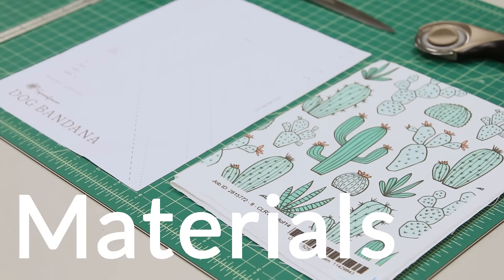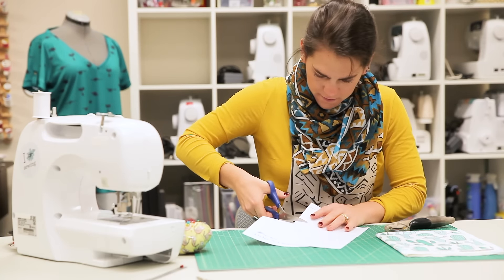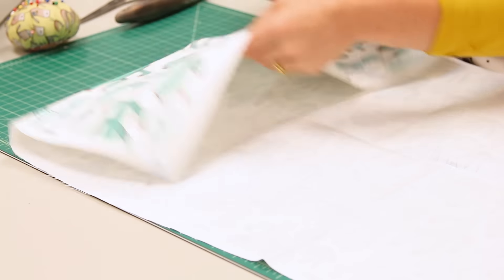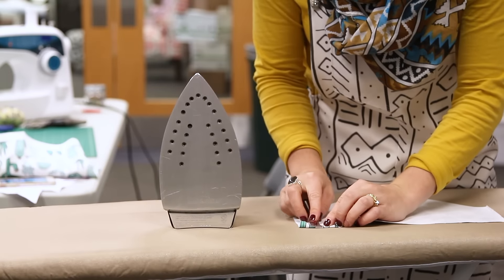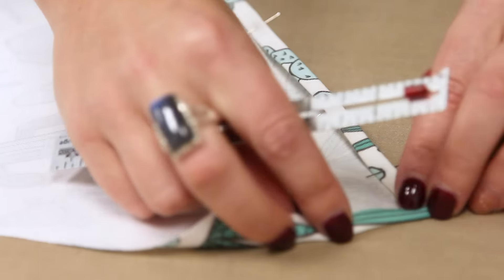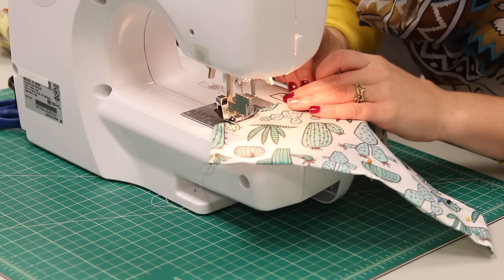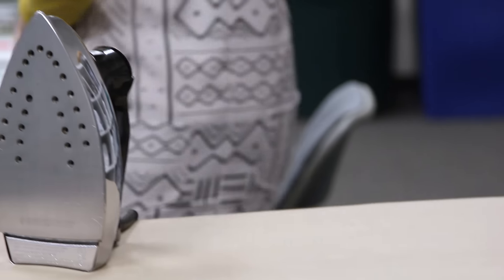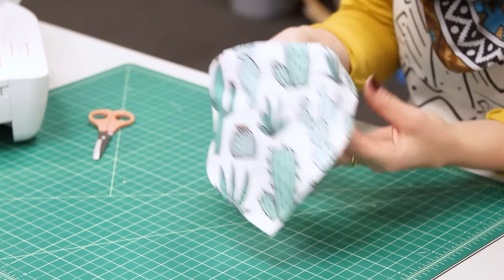Easy Pet Bandana | Spoonflower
Want to add a little flair or a splash of color to your pet's collar? As easy as they are cute, this DIY dog bandana is guaranteed to have you and your pups jumping for joy. And with a free downloadable PDF pattern, this project sews up in a jiffy. Grab your favorite fat quarter of fabric and get started! Check out the blog post for the full step-by-step tutorial

Design on Meredith’s Overalls: Mudcloth in Black on Bone by domesticate

Music featured: Morning Stroll - Josh Kirsch, Media Right Productions